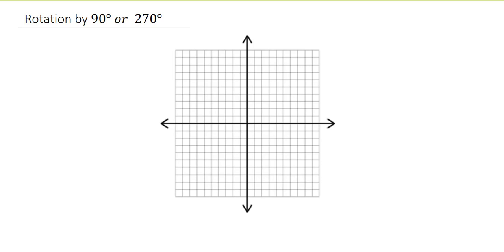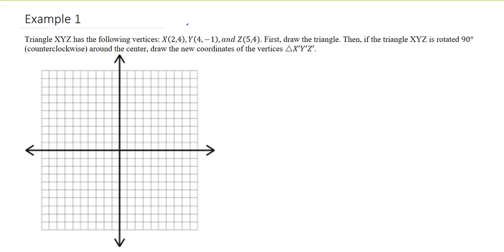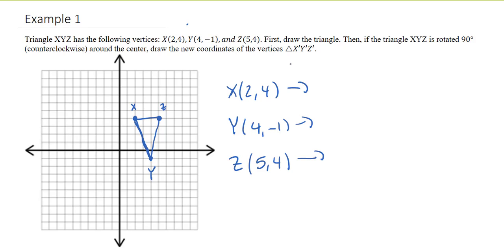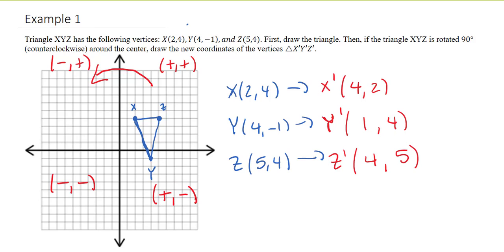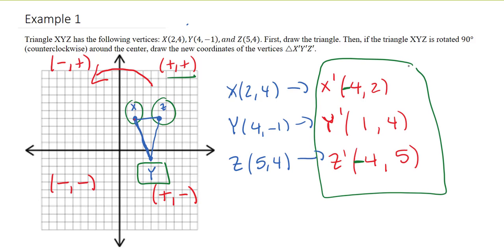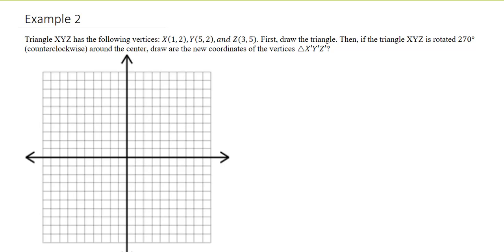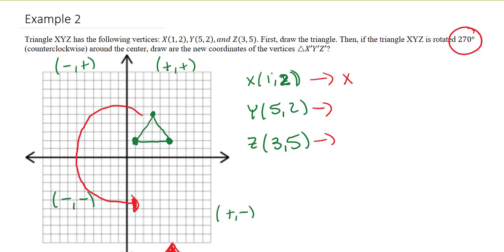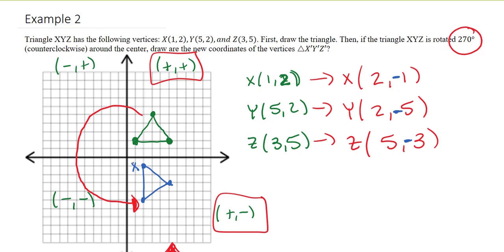Rotation by 90° or 270°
Geometry - Rotation by 90° or  270°